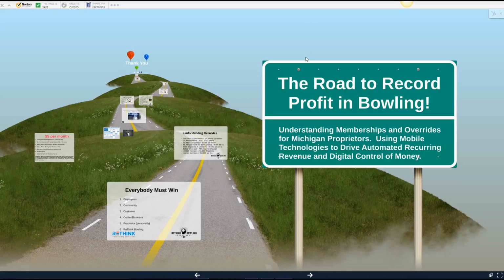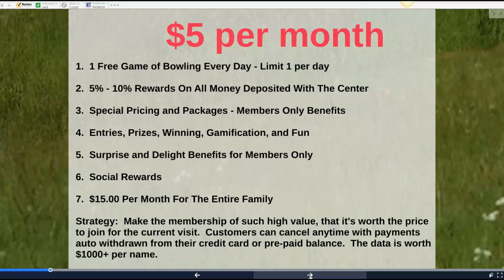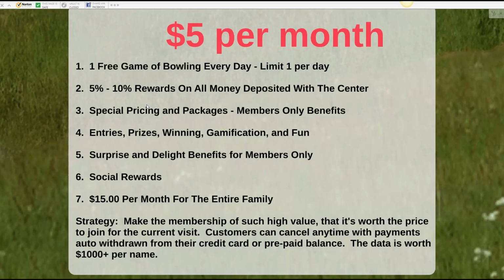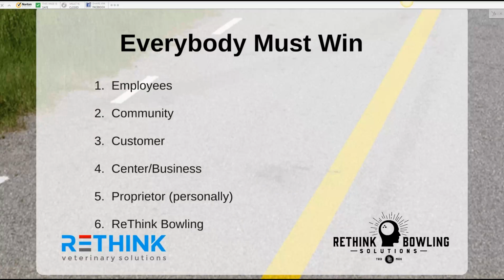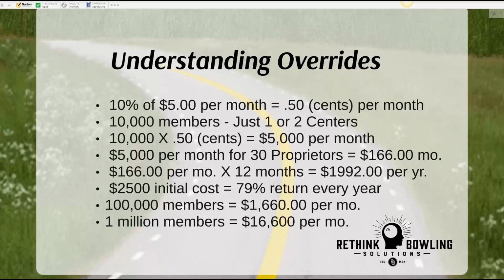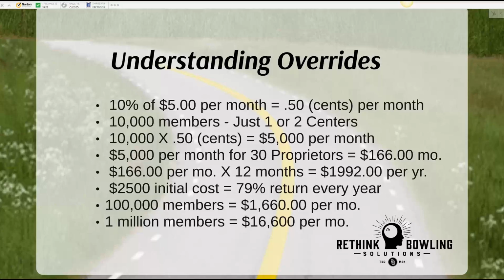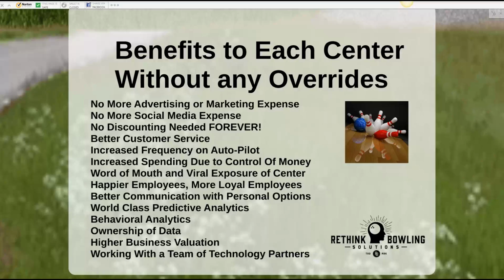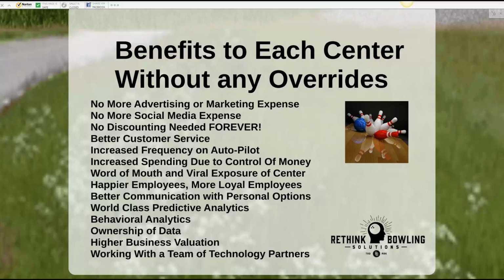Instant Meeting 2017 01 30